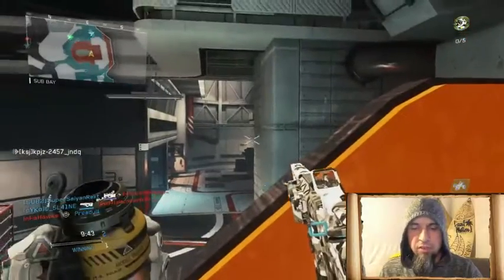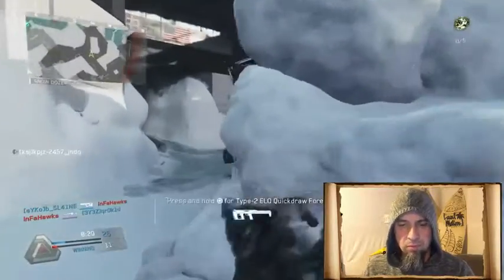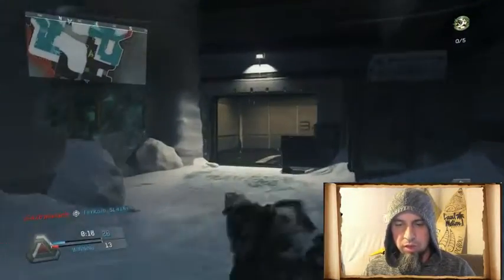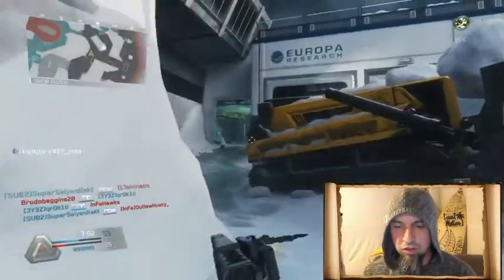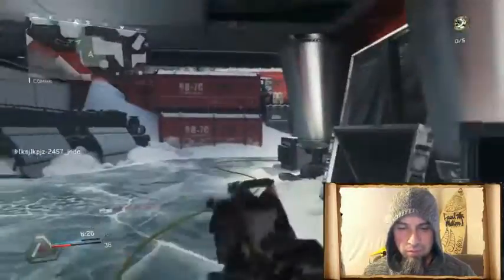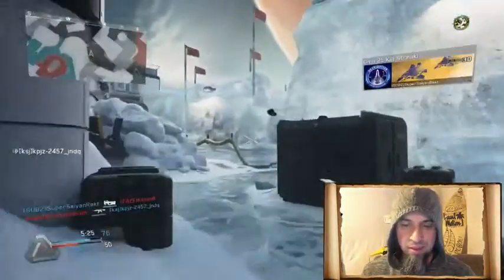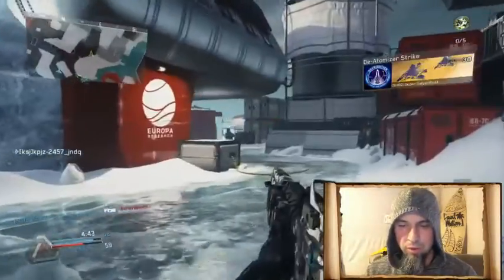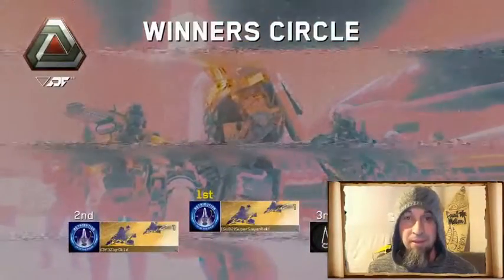Nuke:Infinite Warfare Beta NUKE!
This is what a Nuke looks like! OUCH!!!